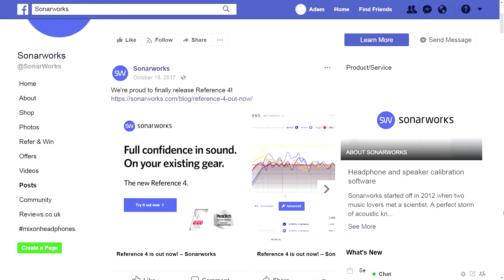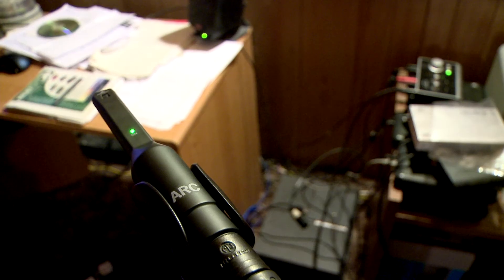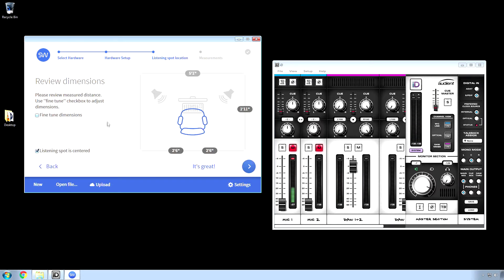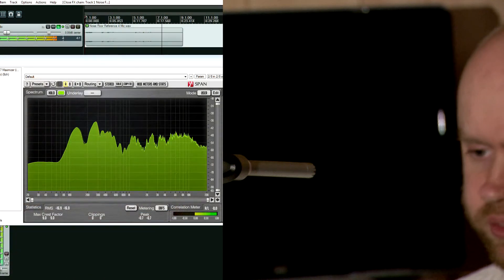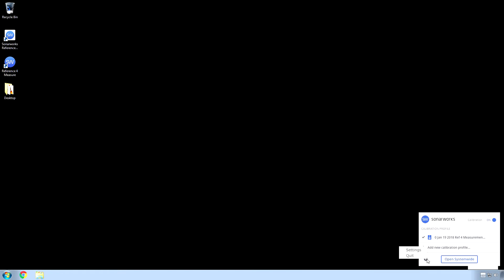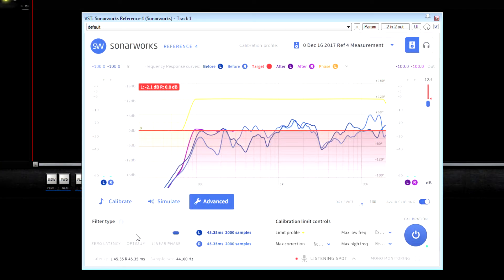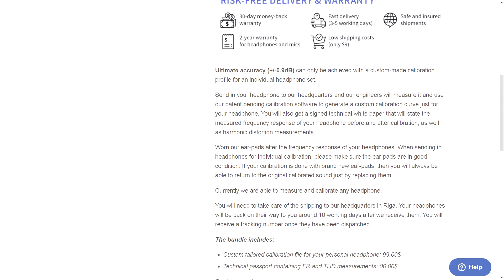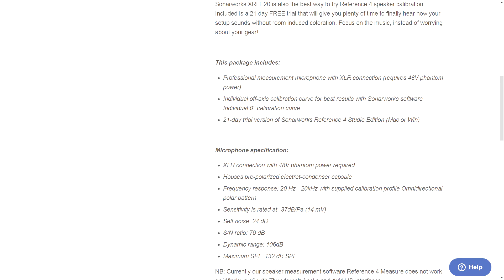Sonarworks Reference 4 Review (Speakers Calibration Plugin)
Adam gives an in-depth, detailed and honest opinion on the new speaker and headphones calibration system from Sonarworks.

To buy or download a trial of Reference 4 go